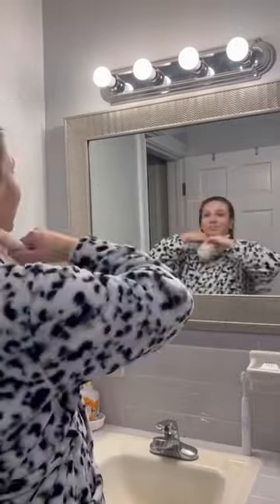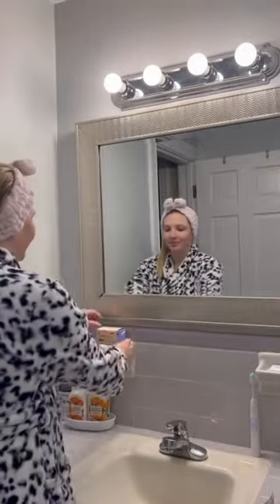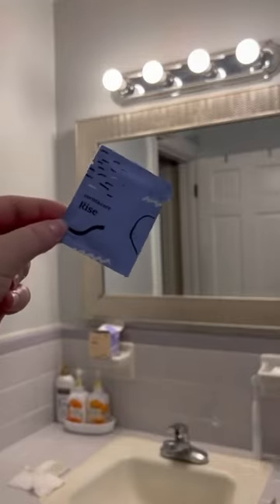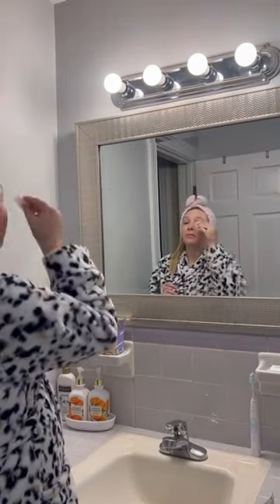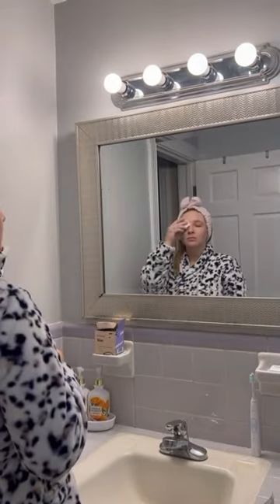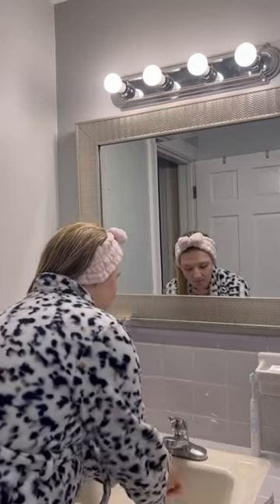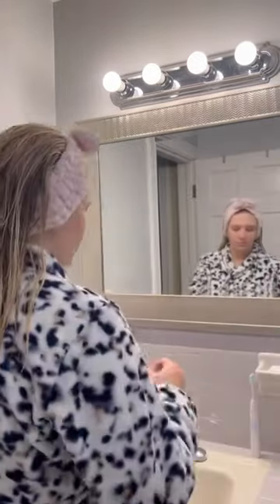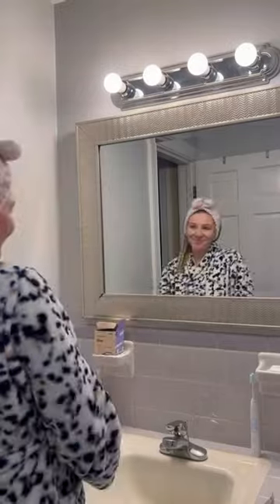GRWM at 32 Weeks Pregnant 🤰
Pregnancy can increase the chance of dry eye symptoms. That’s why it’s so important to implement eyelid hygiene into your daily routine so you can be less worried about your eye health and more focused on your little bundle of joy 🥹💕